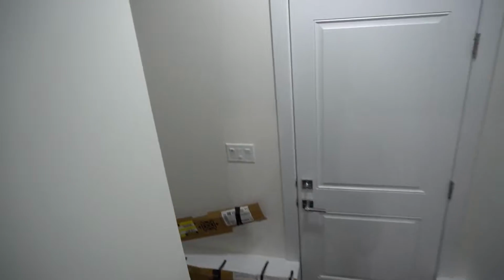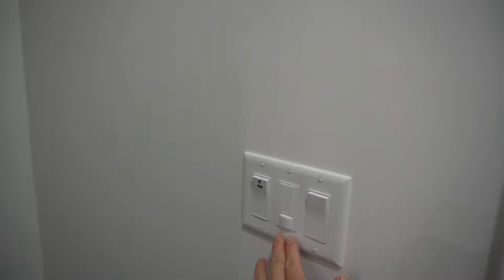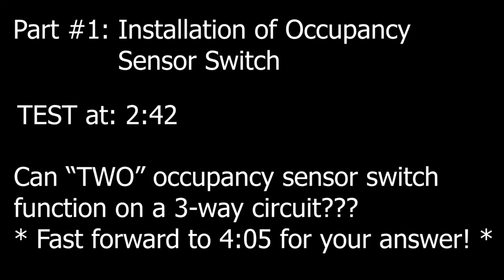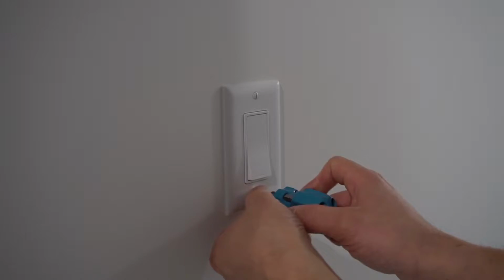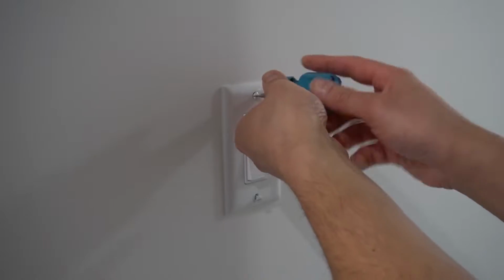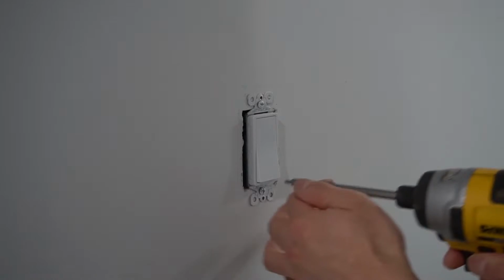TWO Occupancy Sensor Switch On A 3-Way Circuit DOES IT WORK??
Watch this video to find out if it's possible to have two occupancy switch on 3-way circuit and will it work.

TEST @ 2:42
The answer you're looking for @ 4:05

Lutron Maestro Occupancy Sensor Switch OPS5M-WH
No Neutral Required
Single-Pole or 3-Way Switch

- Automatically turns the lights on when you enter the room and off when you leave
- Features XCT sensing technology which detects fine motion, such as typing at a desk or reading, ensuring lights do not turn off inadvertently
- Optional: senses daylight so lights do not turn on when there is enough natural light in the room
- Programmable time-out of lights - 1, 5, 15, or 30 minutes
- Works with all bulb types; up to 600 W incandescent, halogen, electronic low voltage 450-Watt magnetic low voltage 360 W CFL/LED, 5 Amp ballasts, 6 Amp fans
- Can be used in single-pole or multi-location applications where lights or fan are controlled from one or more location; great for larger rooms like garages, bathrooms, and private offices
- Installs in as little as 15 minutes; no neutral required- ground wire required

*Want to buy me a cup of coffee?

Want to *EARN FREE money* while shopping online? Over 2500 stores.
SIGNUP BONUS when you use my link. Join NOW and receive $30 when you spend at least $30 before taxes! Must be done within 90 days of signup.

Want to *EARN THOUSANDS* per month as an Airbnb host?

Hungry? Get $10 off your first 2 Uber Eats orders of $20 or more.